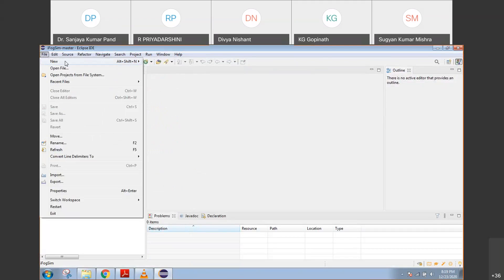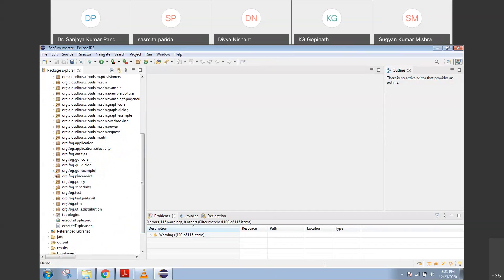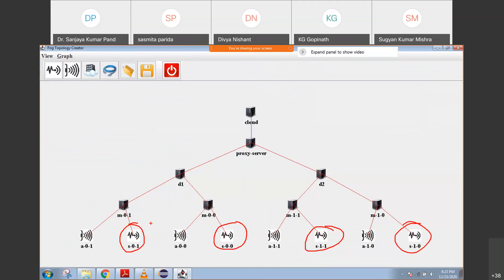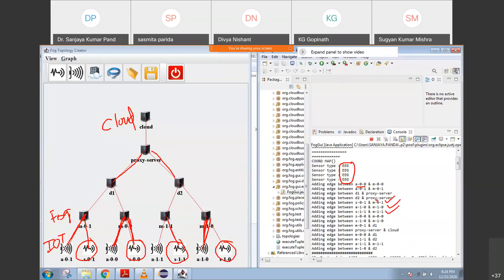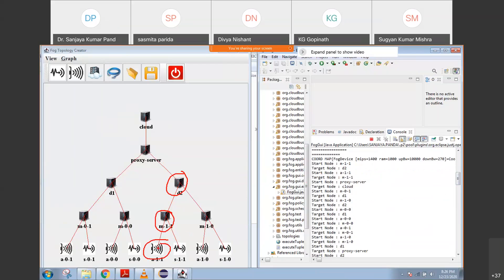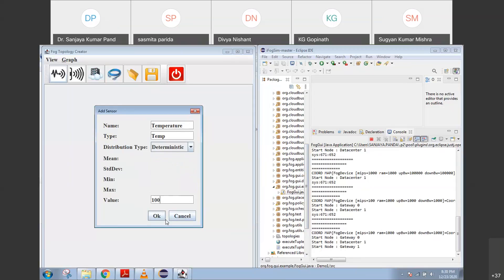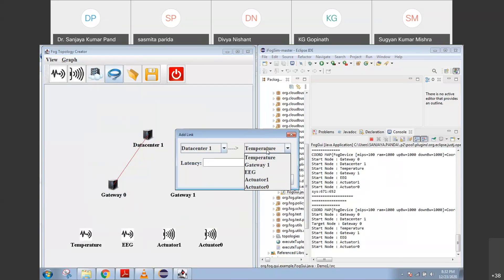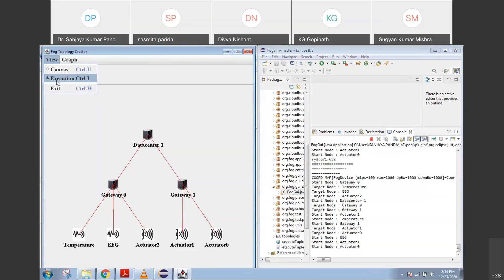Integrating IoT + Fog + Cloud Infrastructures and iFogSim Toolkit - Part II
Dr. Sanjaya Kumar Panda, Asst. Professor, Dept. of CSE, NIT Warangal